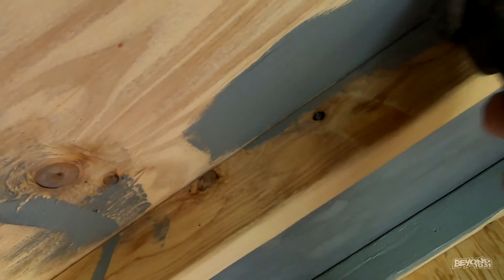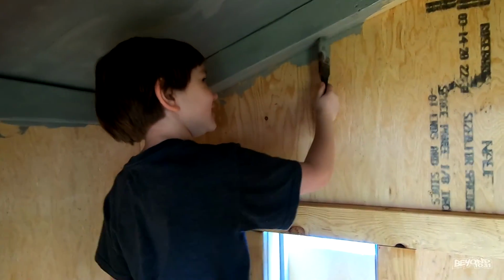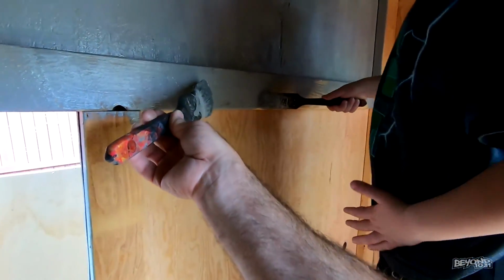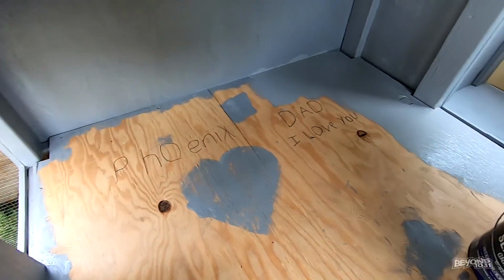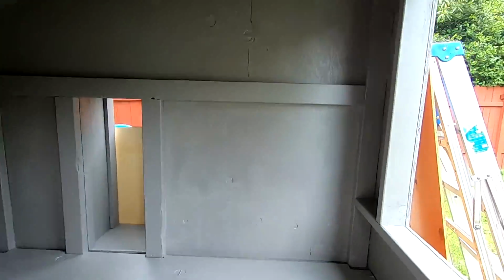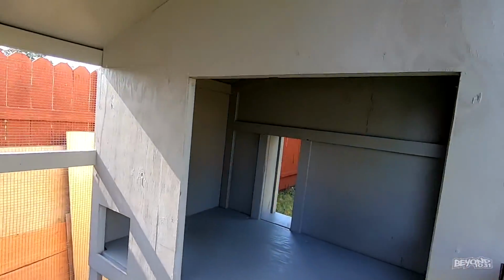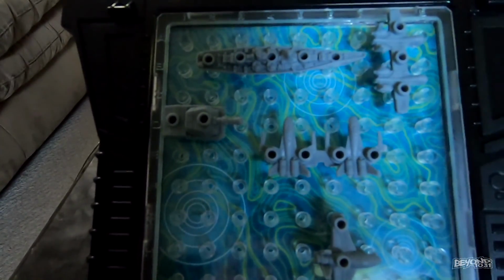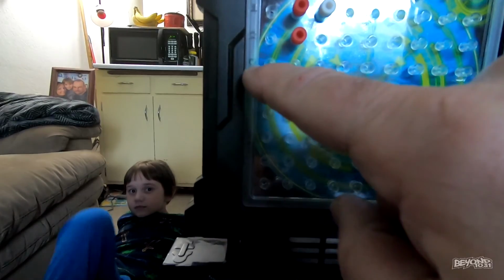Team Painting! [Day 3500 - 05.31.20]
Beyond1031 Vlogs:  SEASON 10

Phoenix helps troy prime the chicken coop!

You can also try WeBull!  Free stock!

Your continued support is appreciated!

SHOT GLASSES (2013 BLACK/ORANGE 2014 GREEN)
LIMITED EDITION!!!

Send order total through to